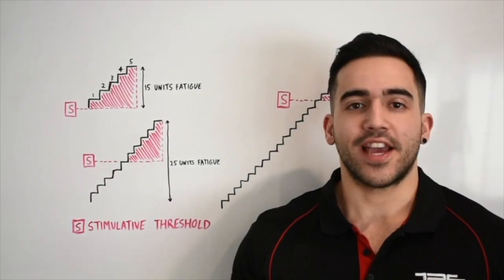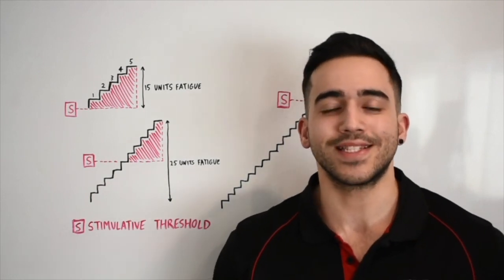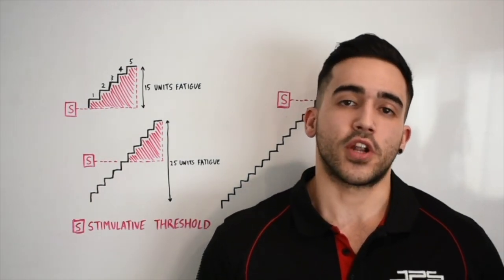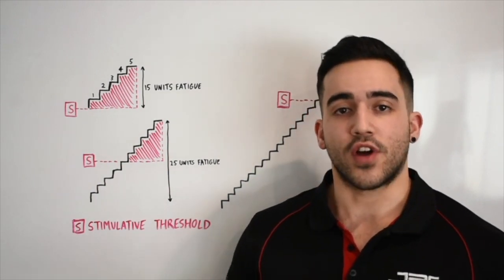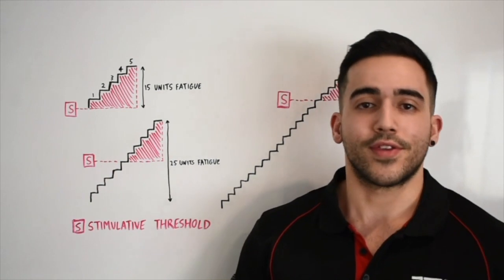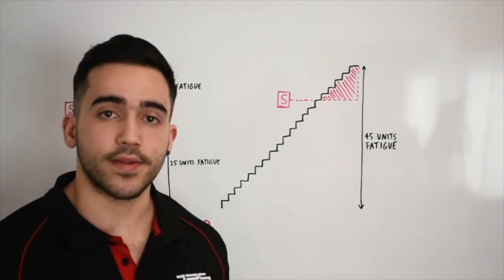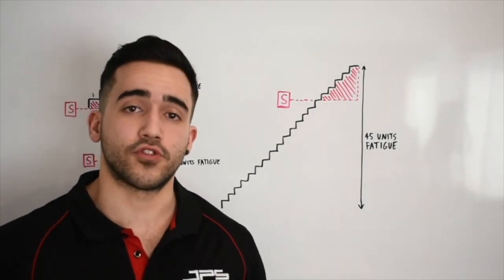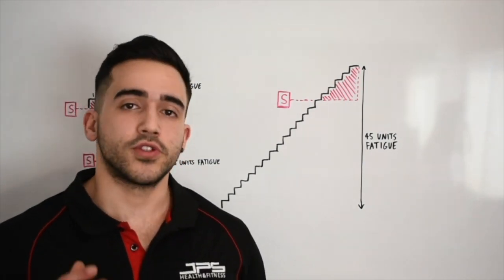High Rep Squats & Deadlifts For Hypertrophy?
In this video, Head Physique coach Martin discusses the implications of high rep work, specifically in the big lifts for muscle growth.

f you want to work with Jacob or the JPS team check out our services below: